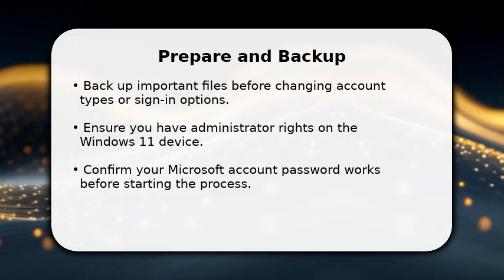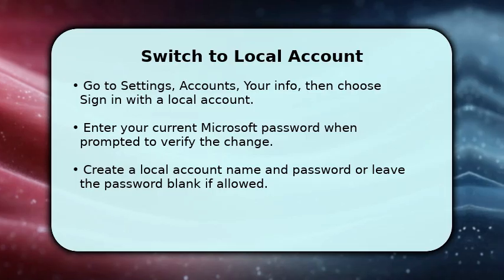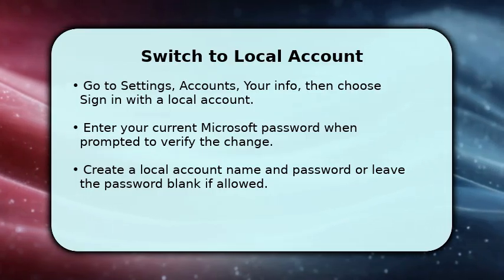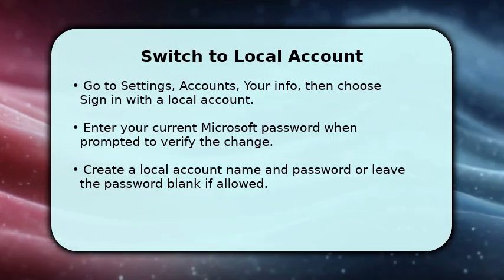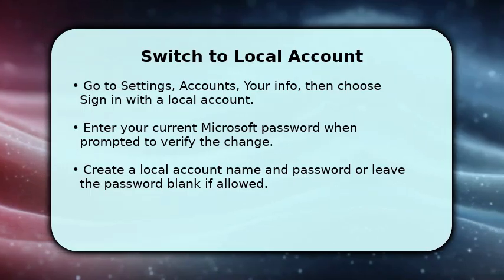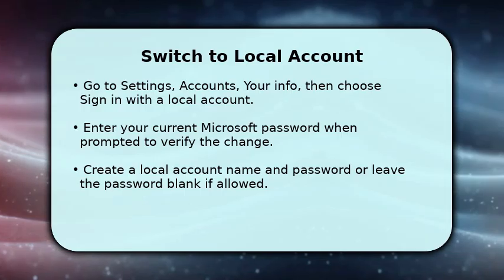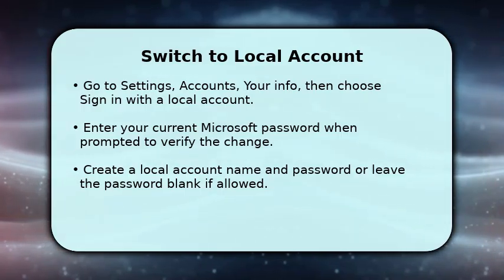How to Remove Microsoft Account Password from Lock Screen Windows 11 - Step by Step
How to Remove Microsoft Account Password from Lock Screen Windows 11 - Step by Step | 🔒 Surfshark VPN Deal — Stay private and secure. $1.99/mo + 3 Months Free ▸

Learn how to remove your Microsoft account password from the lock screen on Windows 11 with this detailed guide. Follow our step-bythy process for a hassle-free experience, ensuring you can access your device without compromising security.

remove Microsoft Account Password, Windows 11 Lock Screen, Access Device Without Passcode, Step by Step Guide, Microsoft Sign In Options, Account Security Settings on Windows 11, Disabling Login Requirement for MS Account, How to Unlock PC without a Code, Remove User Authentication from Lock Screen, Windows Password Removal Process